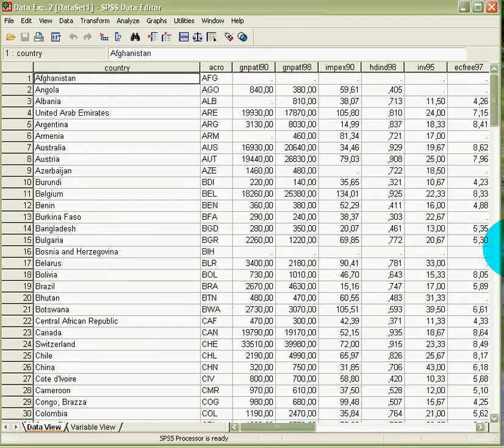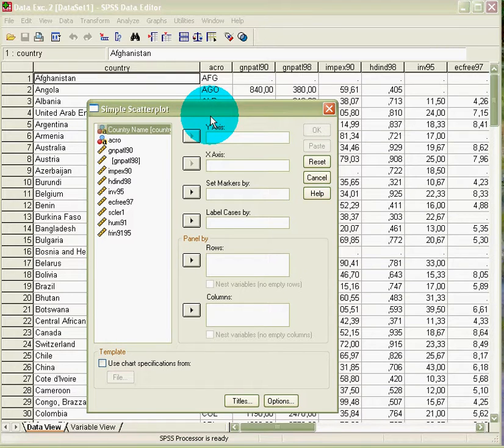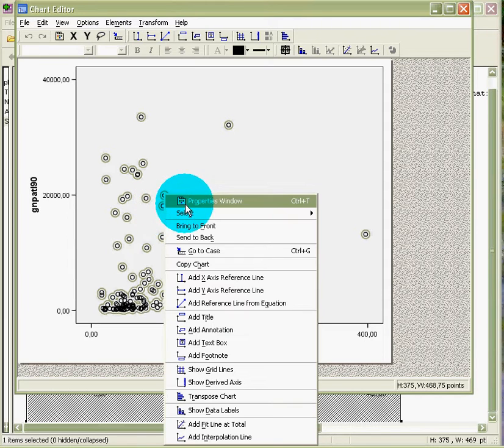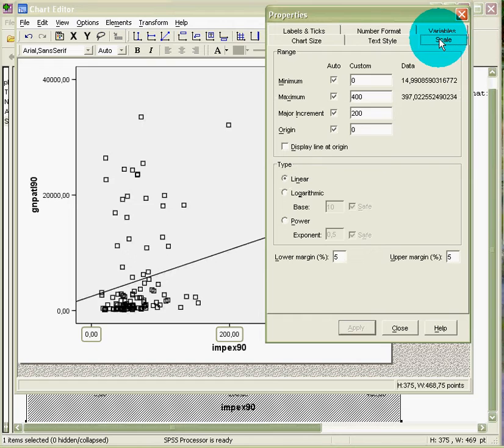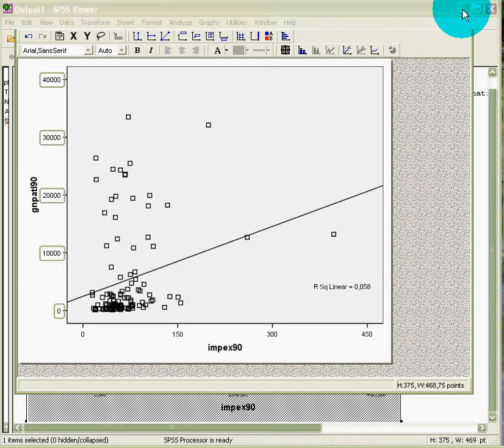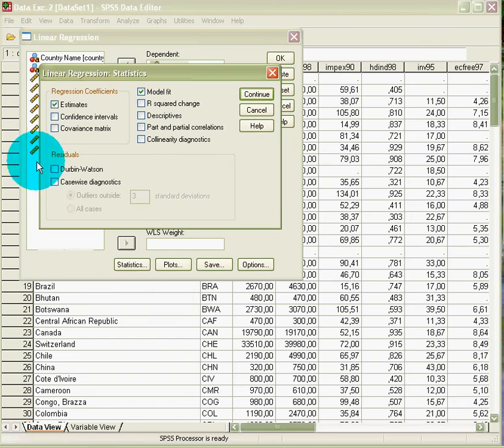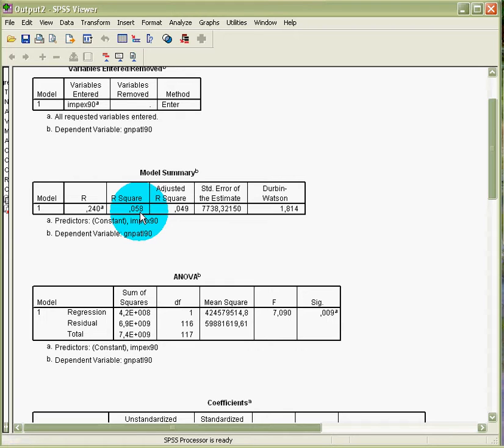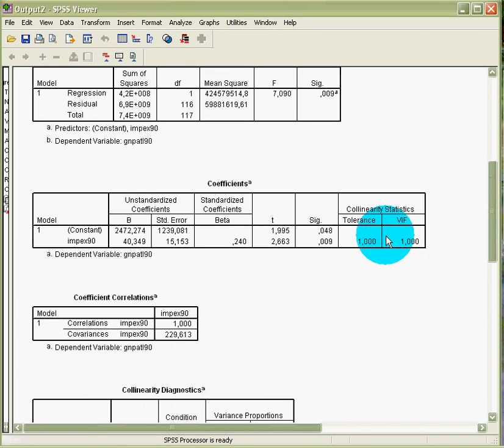CIPE: Support Ass. 2